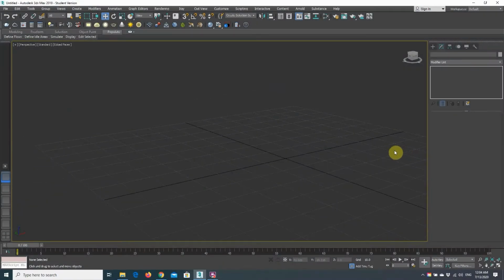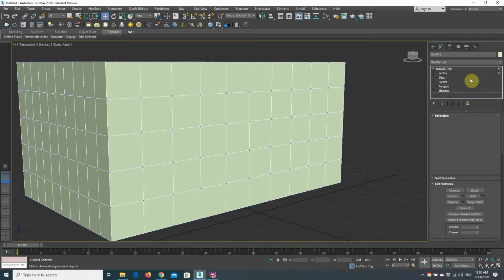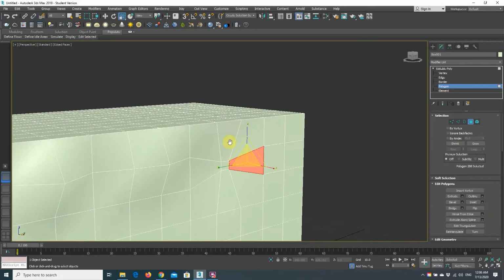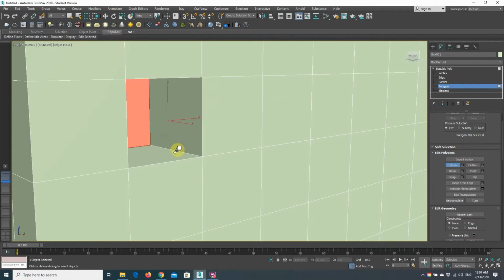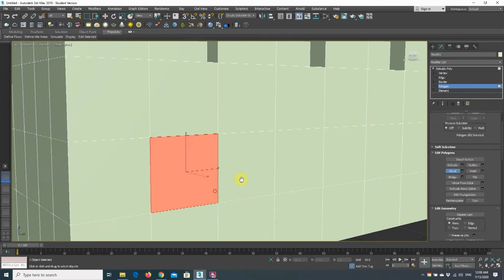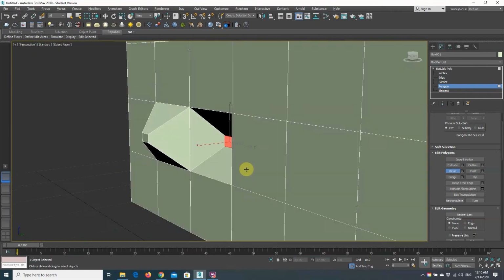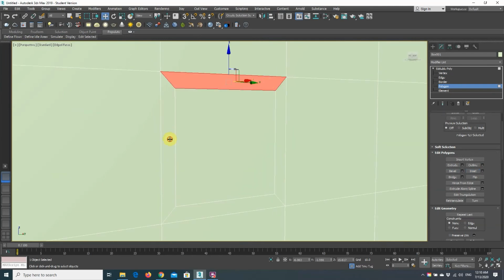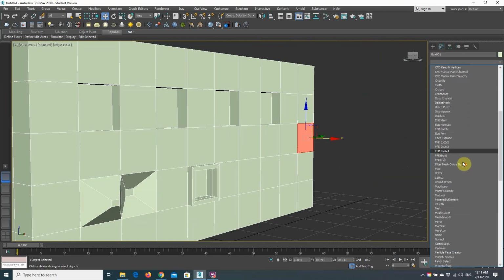Editable Poly - 3D Studio Max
What an Editable Poly means, how to manipulate vertices, edges and polygons, how Extrude, Bevel and Insert work.